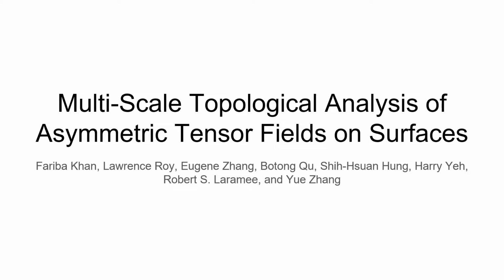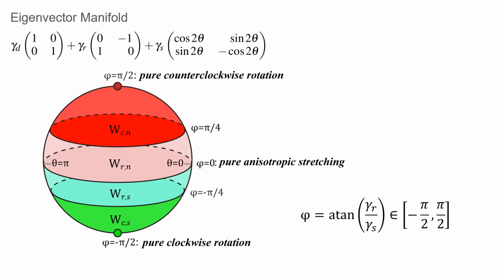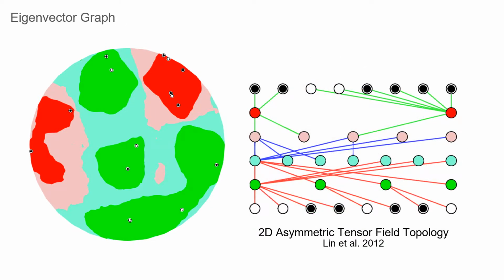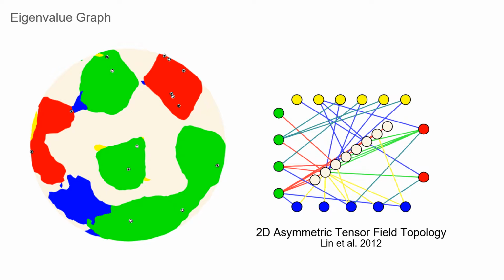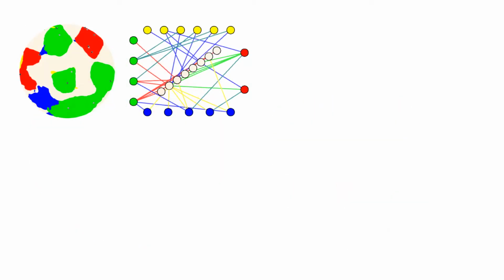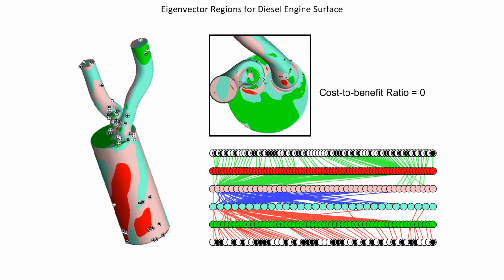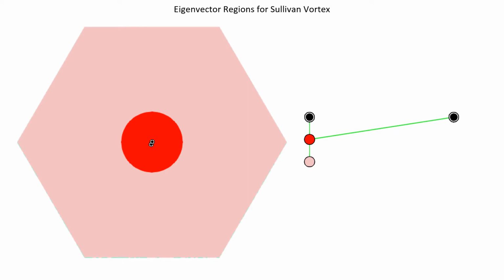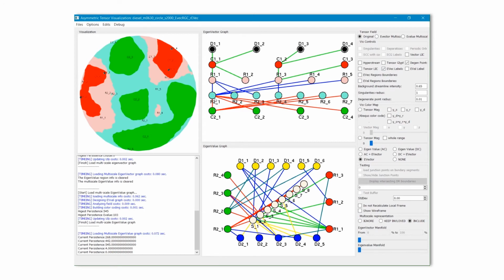Multi-Scale Topological Analysis of Asymmetric Tensor Fields on Surfaces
Fariba Khan, Lawrence Roy, Eugene Zhang, Botong Qu, Shih-Hsuan Hung, Harry Yeh Robert S. Laramee, Yue Zhang, Multi-Scale Topological Analysis of Asymmetric Tensor Fields on Surfaces, IEEE Transactions on Visualization and Computer Graphics (IEEE TVCG), forthcoming

Abstract— Asymmetric tensor fields have found applications in many science and engineering domains, such as fluid dynamics. Recent advances in the visualization and analysis of 2D asymmetric tensor fields focus on pointwise analysis of the tensor field and effective visualization metaphors such as colors, glyphs, and hyperstreamlines. In this paper, we provide a novel multi-scale topological analysis framework for asymmetric tensor fields on surfaces. Our multi-scale framework is based on the notions of eigenvalue and eigenvector graphs. At the core of our framework are the identification of atomic operations that modify the graphs and the scale definition that guides the order in which the graphs are simplified to enable clarity and focus for the visualization of
topological analysis on data of different sizes. We also provide efficient algorithms to realize these operations. Furthermore, we provide physical interpretation of these graphs. To demonstrate the utility of our system, we apply our multi-scale analysis to data computational fluid dynamics.